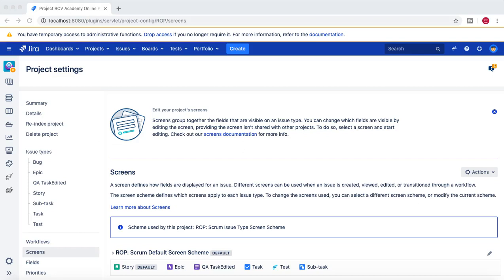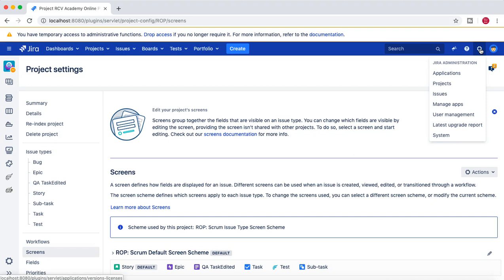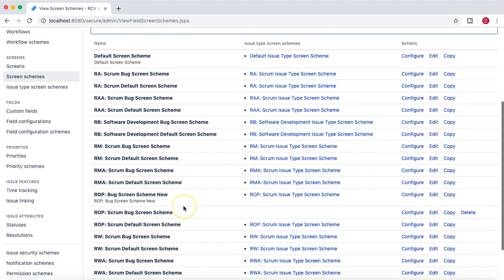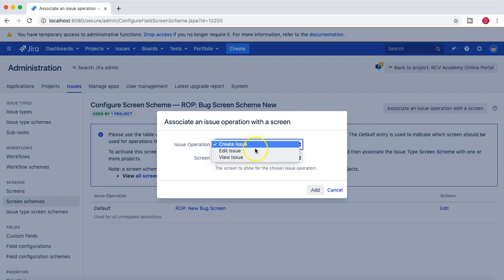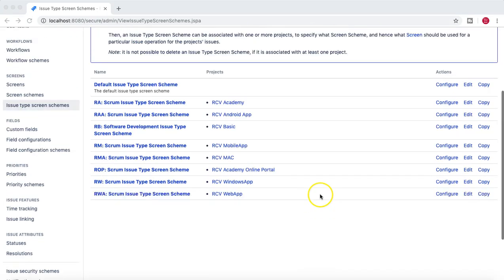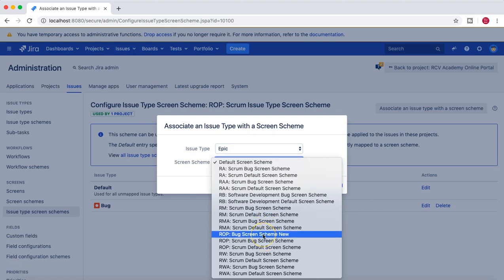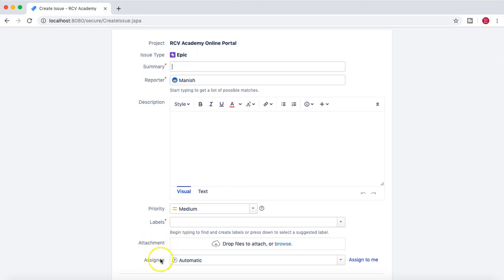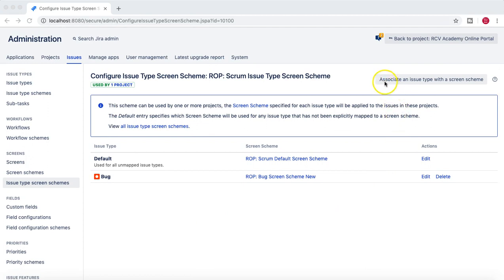JIRA Administration Tutorial #31 - How to Map Jira Issue with Screens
In this JIRA administration tutorial we will learn how to map jira issue with screens. We can create new screen and associate it with the specific issue types in Jira project.